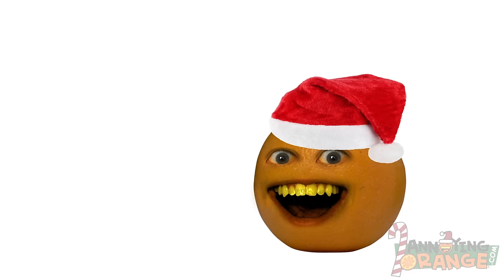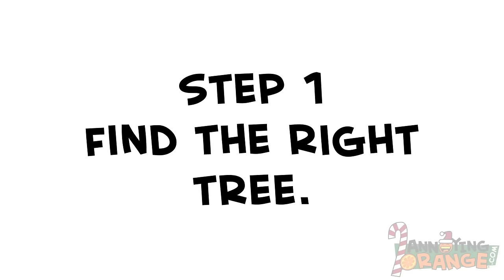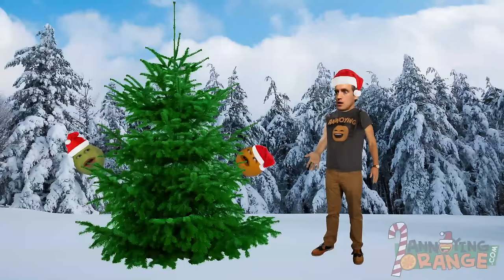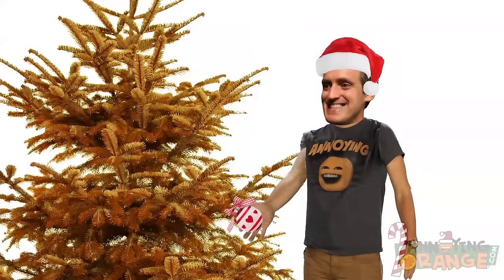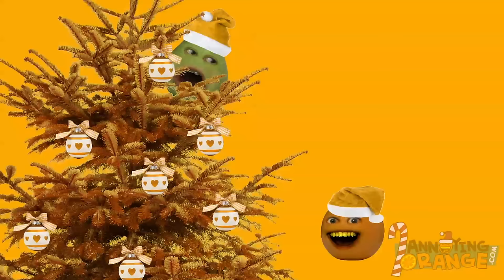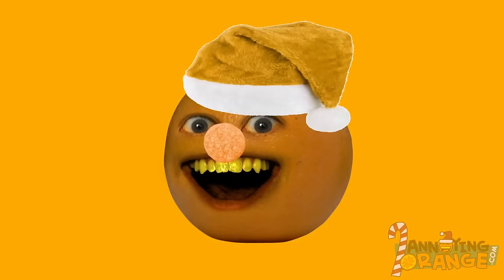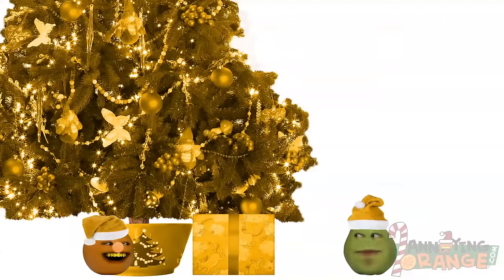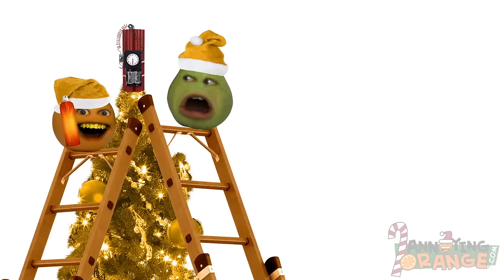HOW2: How to Decorate a Christmas Tree!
▾▾▾ More awesome stuff below ▾▾▾